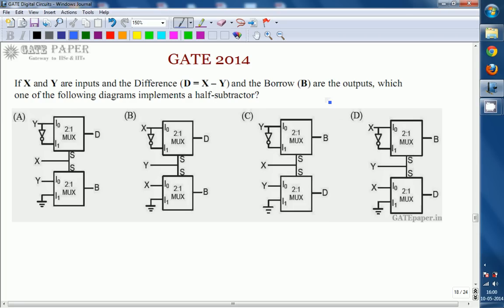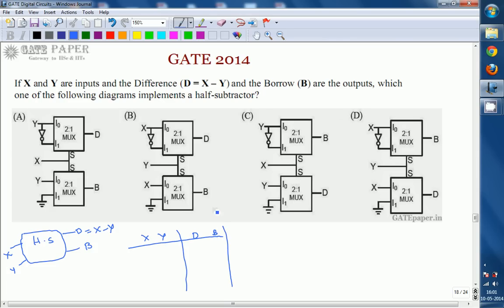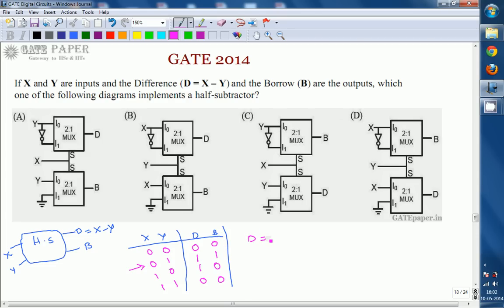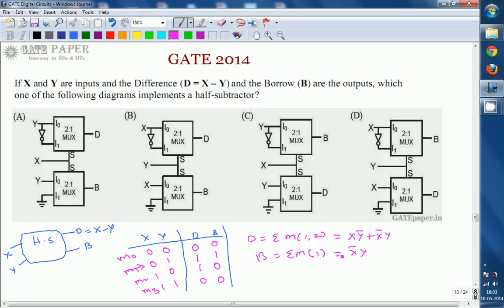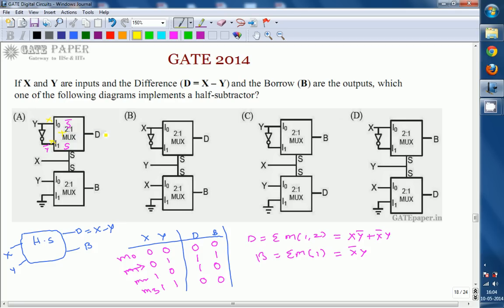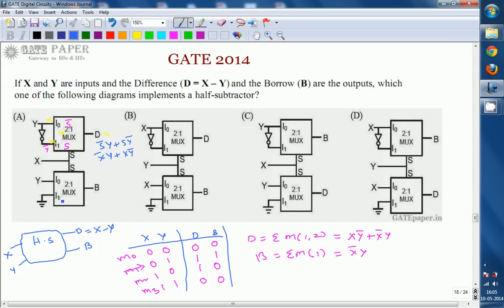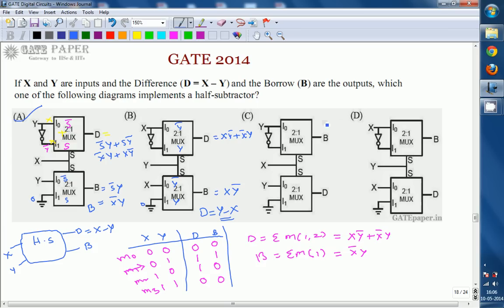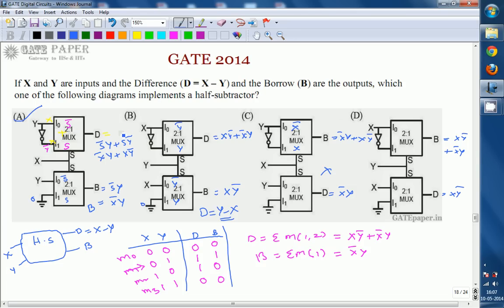GATE 2014 ECE Half Subtractor using 2 to 1 Multiplexer